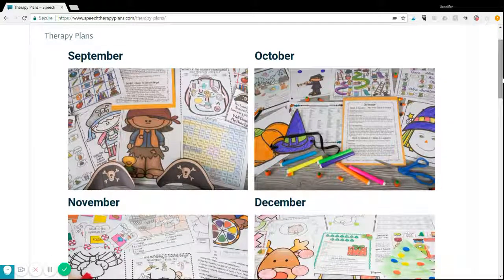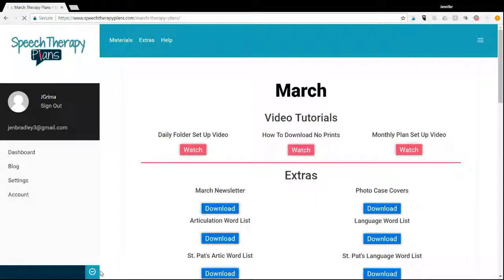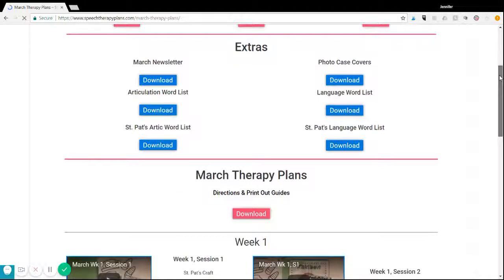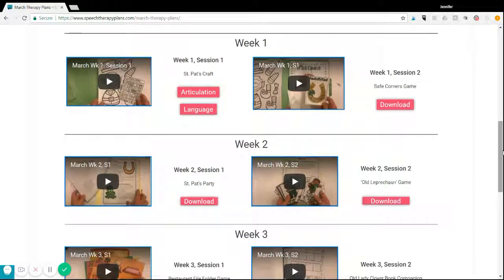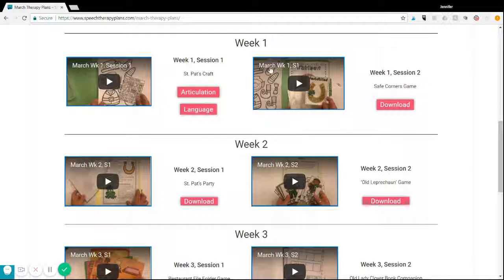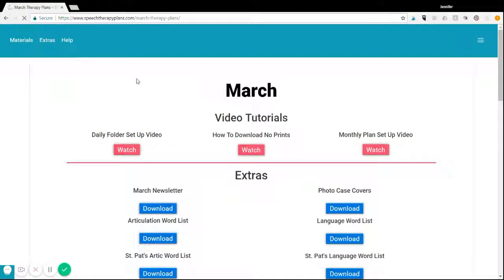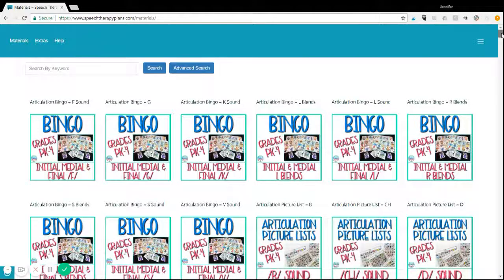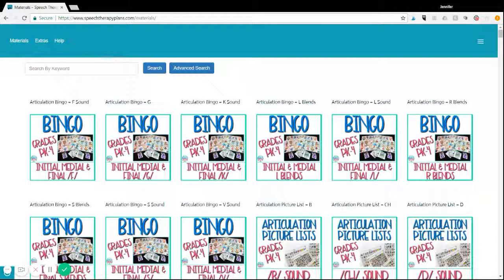Speech Therapy Plans Tour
This is a tour inside the SpeechTherapyPlans.com membership.